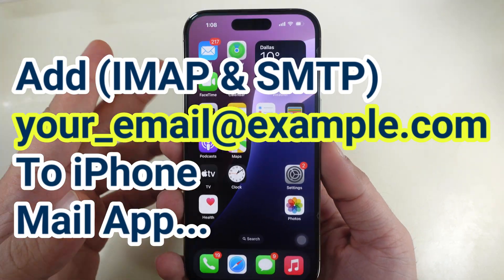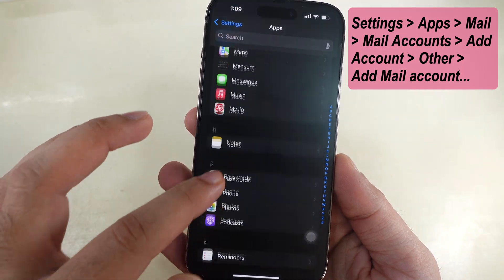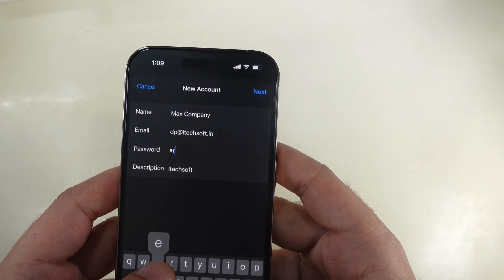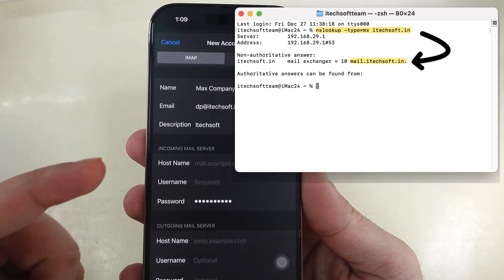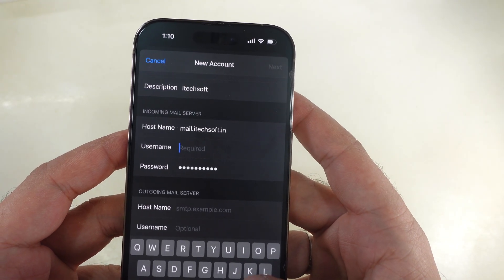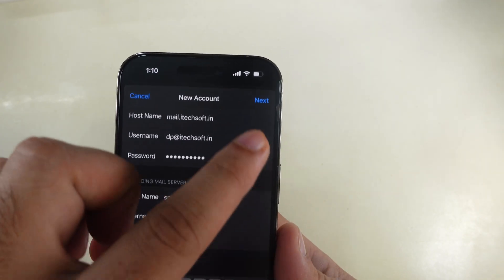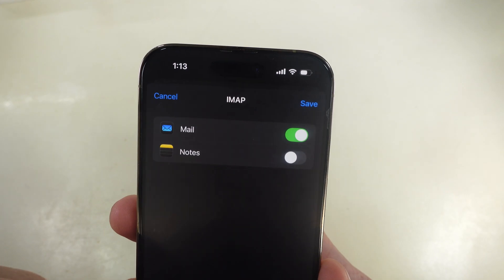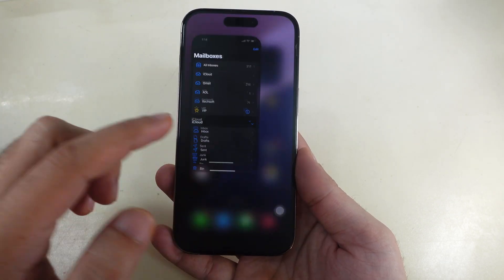How To Set Up Mail On iPhone (IMAP & SMTP over SSL) iOS 26/18 - 2026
Here's How To Set Up Mail On Your iPhone Using IMAP & SMTP. Add a New custom domain email or Company or Domain Email account on the iPhone from settings. Using Incoming Mail Server and Outgoing Mail Server details.

00:00 intro
00:13 Setup

How to set up your company or Domain email account on your iPhone's Mail app.

So, in this way. You can connect to your mailbox securely via IMAP & SMTP.

First, launch the settings app on your iPhone. Scroll to the Last Option apps.

Again, scroll and Find the Mail and Tap on the Mail accounts option.

Here's your all-added account. Tap on Add Account to add a New email inbox on your Apple mail app.

Select Other Option, To add Custom Domain email. Choose add Mail account.

I entered all the details correctly, and I am ready to move on to the next step. Keep selecting IMAP,

Enter your Host Name to find your Hostname on your Hosting control panel Under the information panel.

otherwise, find the hostname using the terminal command display on the screen, and check the hostname.

My Email host name is mail.itechsoft.in

Use this Hostname and enter correctly.

If you are experiencing difficulties in locating your email server hostname, kindly provide details about your email hosting service in the comments section, and we will provide personalized assistance.

Next, Enter the username and password of your email account.

The password is auto-filled; keep it as it is.

Now, Enter Outlogin Mail server detail, Enter Hostname,

smtp.itechsoft.in

next, Username and Password for outgoing mail server is optional. Now, Tap on Next.

Wait for a few seconds or a minute until it's verified, as you can see on my iPhone screen; if it says Cannot connect using SSL, tap Yes option. And Go to the next screen.

Once you are on Mail toggle screen, Keep this enabled. Tap on Save, and That's it. The account is added finally.

Now, Check your Mail app and See the Recently added mailbox. Here's my IMAP account.

How To Set Up Mail On Your iPhone,
How To Set Up IMAP Mail On Your iPhone,
How To Set Up SMTP Mail On Your iPhone,
Add Domain Email on iPhone Mail App,
How To Set Up IMAP Mail in iOS 18,
How To Set Up SMTP Mail in iOS 18,
How To Add Mail Account On Your iPhone,
How To Add Company Mail On Your iPhone,
How To Add Domain Mail On Your iPhone,
How To Set Up Company Mail On Your iPhone,
How To Set Up Domain Mail On Your iPhone,